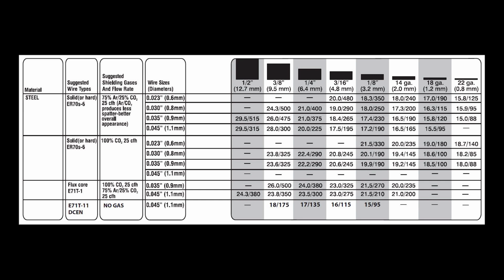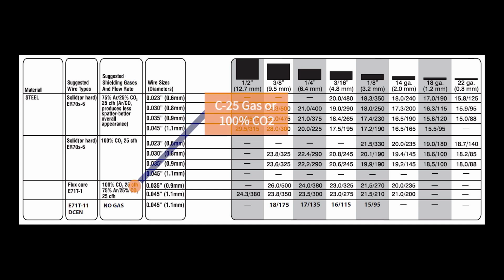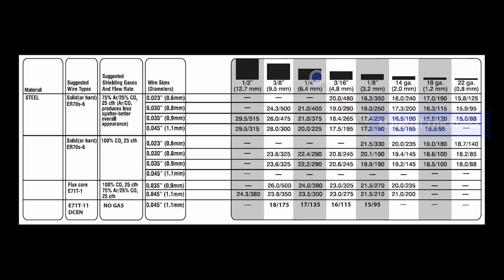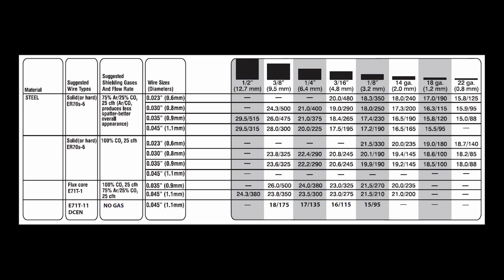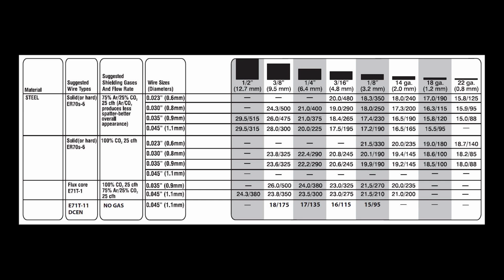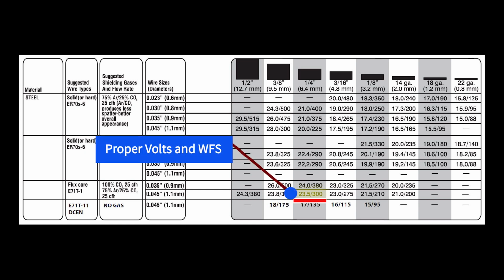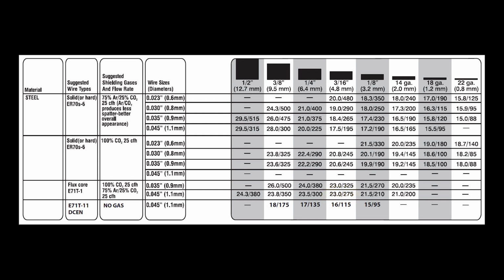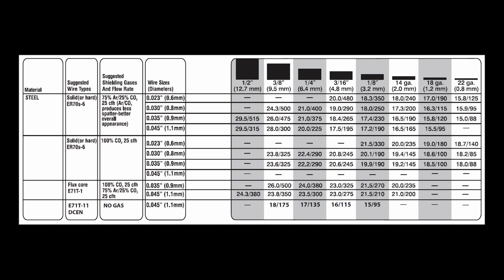FCAW Wire Chart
Learn how to read a settings chart for FCAW gas shielded wire. E71T-1